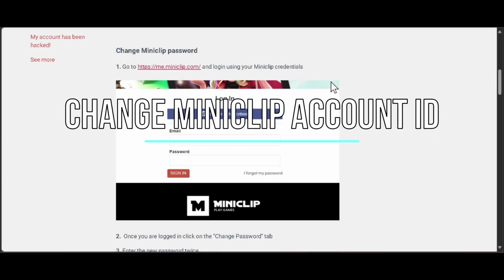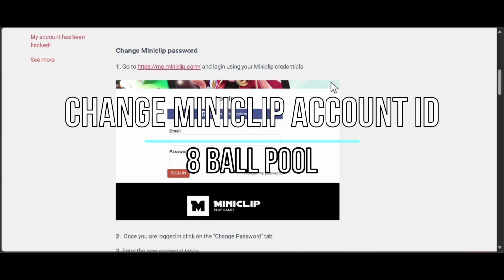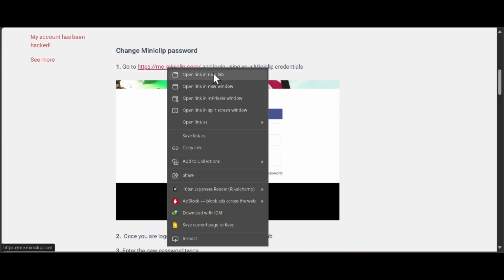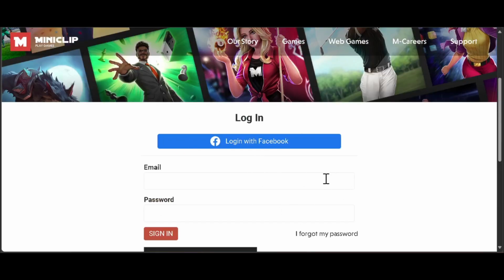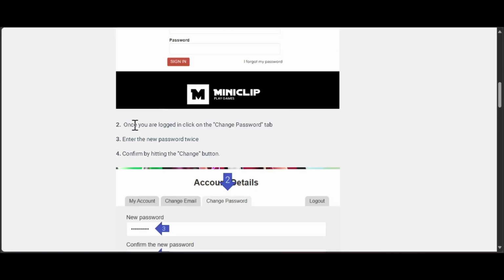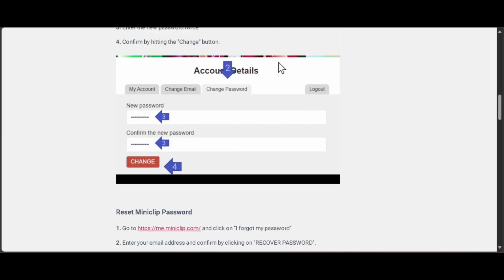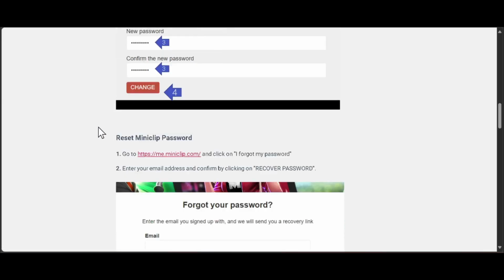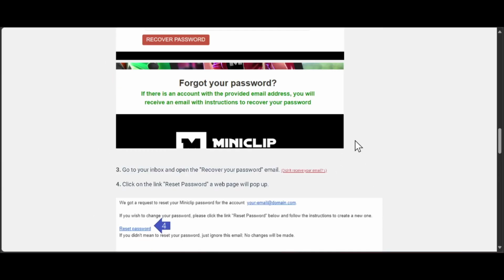How To Change Miniclip Account Id And Password in 8 Ball Pool | Step-By-Step Tutorial!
Looking to change your Miniclip account ID and password in 8 Ball Pool? In this step-by-step tutorial, we’ll show you how to easily update your account details for added security. Follow these simple instructions to change your ID and password in 8 Ball Pool!